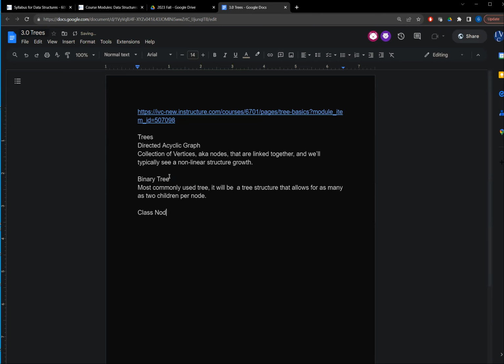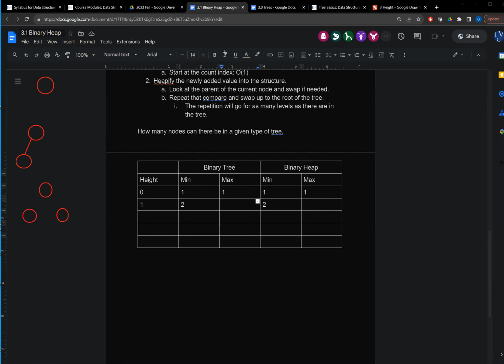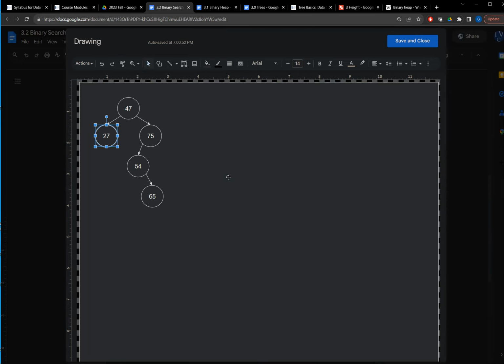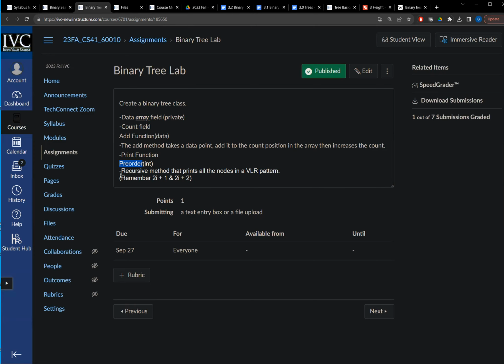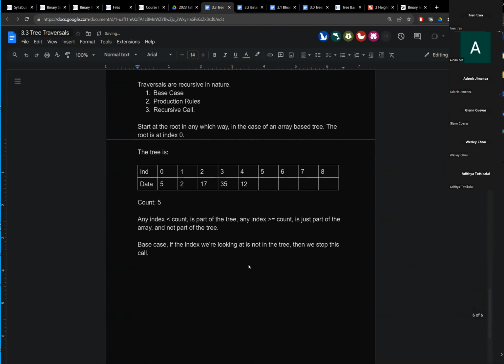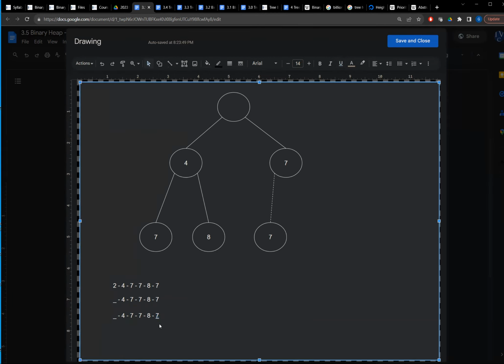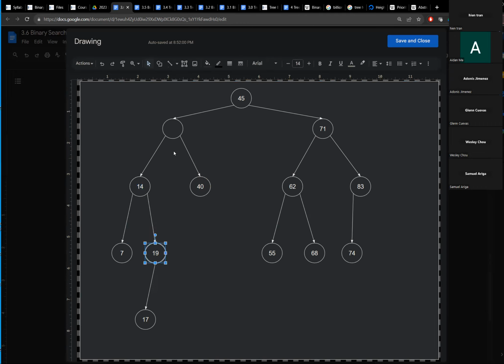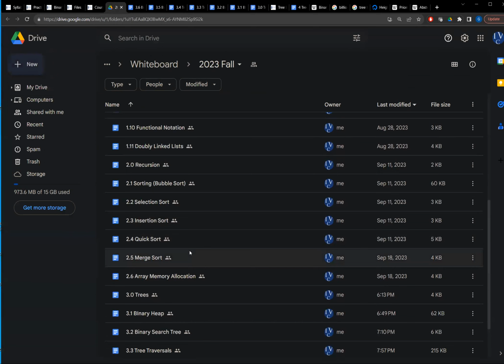9/26/2023 Data Stuc Recording